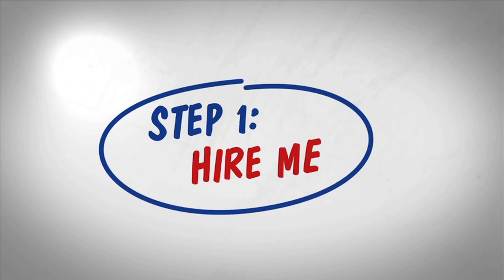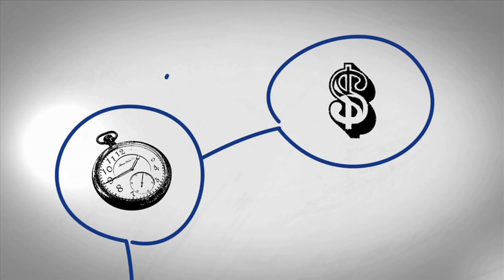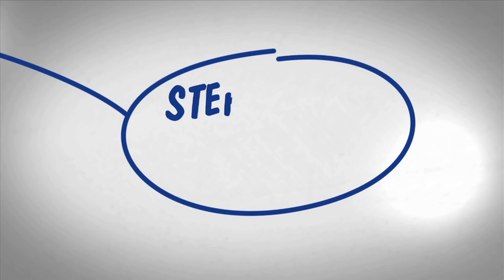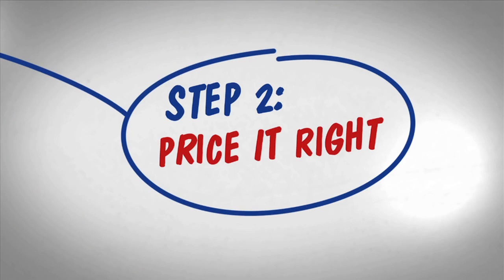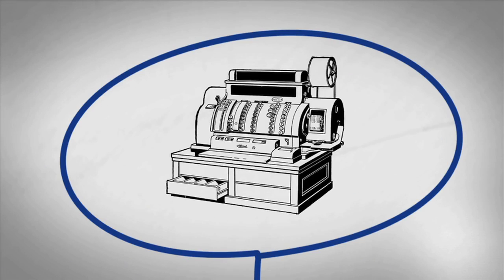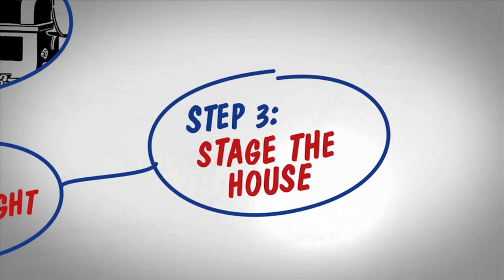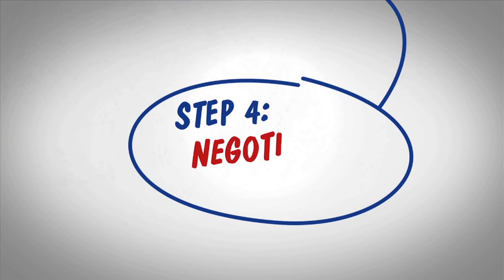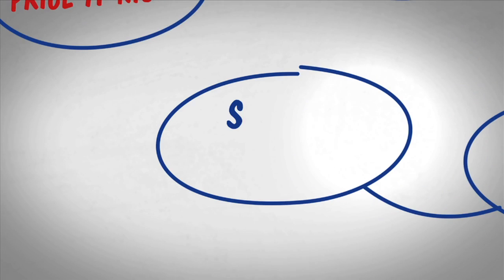6 Steps to Selling a House In Arlington and Mansfield By The Marla Yost Team